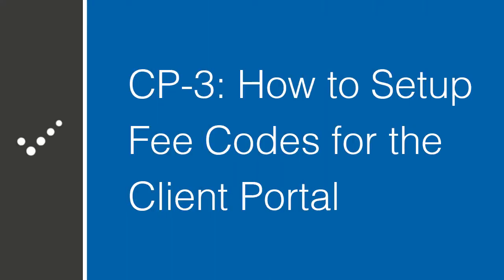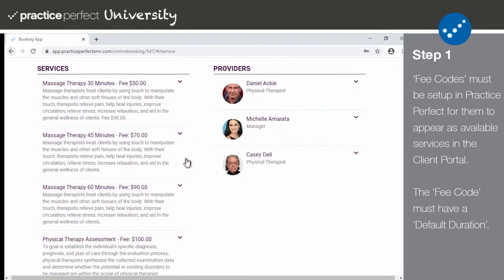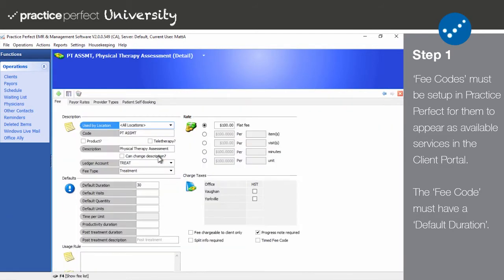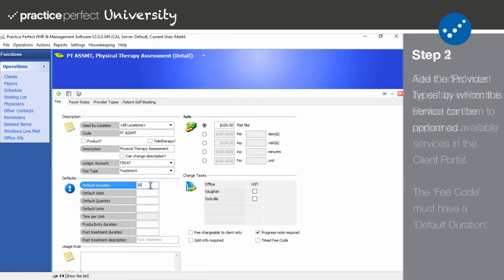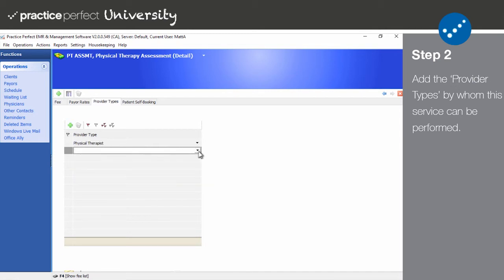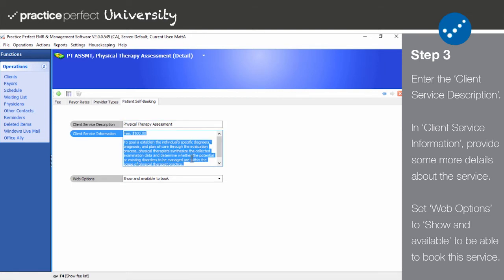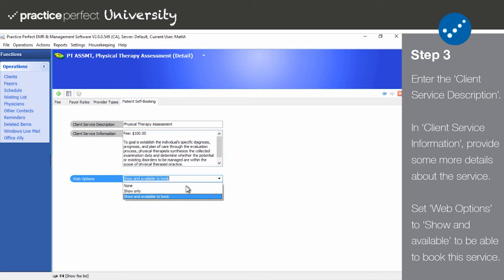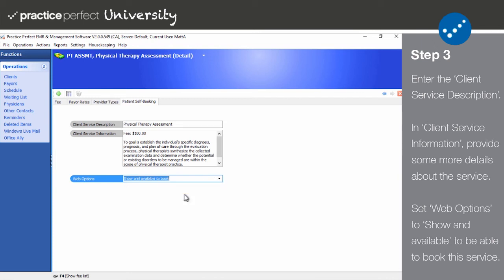How to Setup Fee Codes for the Client Portal (Part 3)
In order for your services to appear as options in the Client Portal, the associated 'Fee Codes' must be setup in Practice Perfect. This video shows you how.